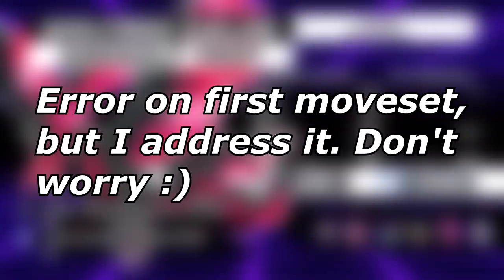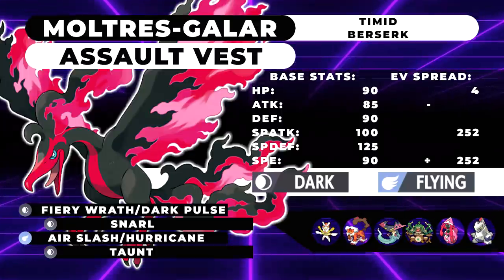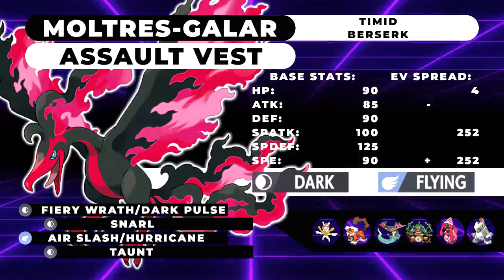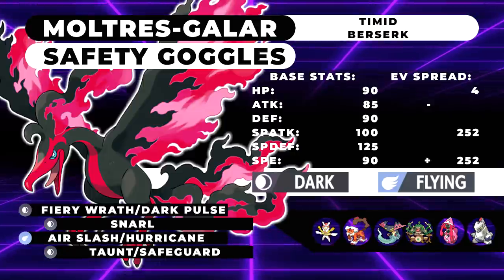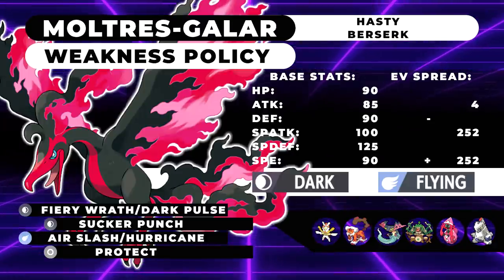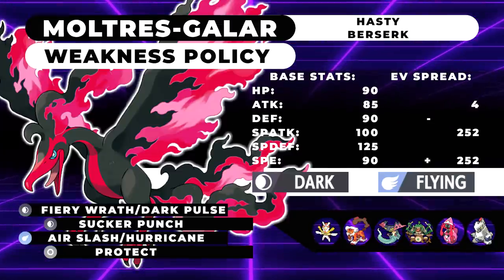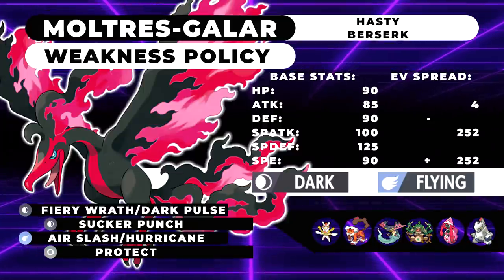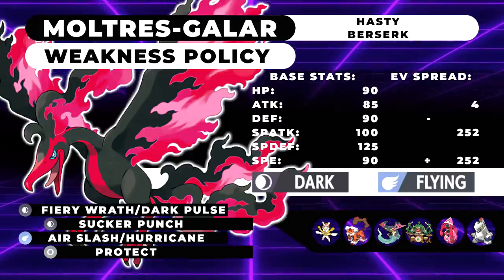How to Use GALARIAN MOLTRES in VGC! | Pokemon Sword and Shield Crown Tundra Moveset Guide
Galarian moltres feels like a mini yveltal. But will it live up to the name in VGC? Lets discuss!

3. Send a tip, ask a question
5. Download and install OBS Streamlabs with my